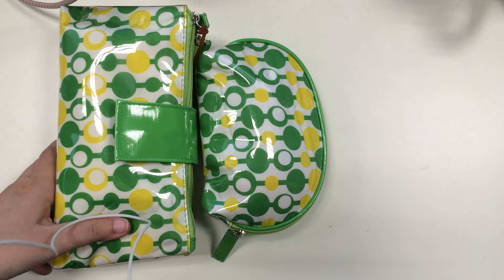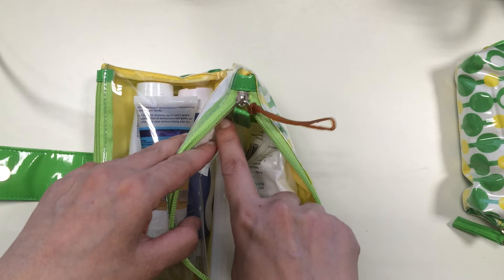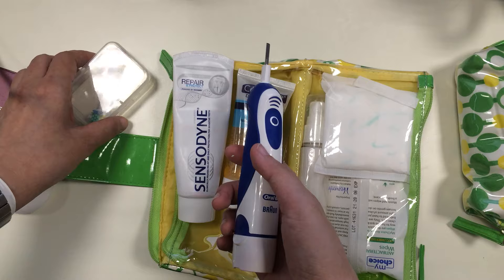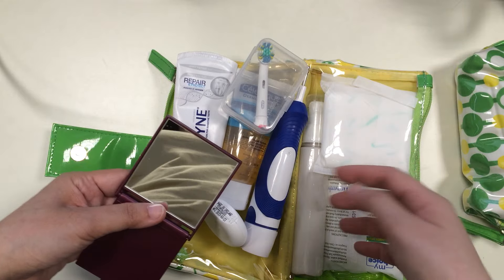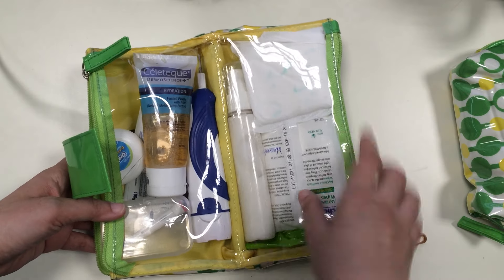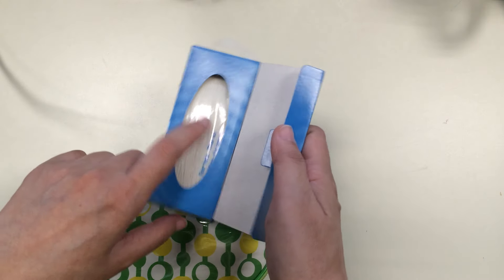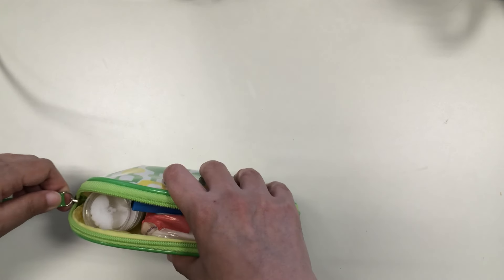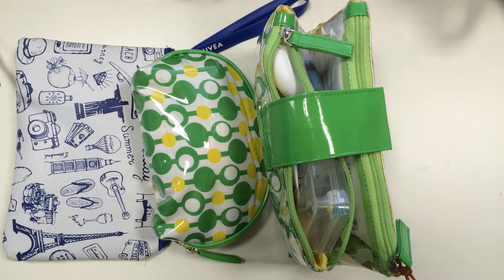My toiletry bags and what's inside them